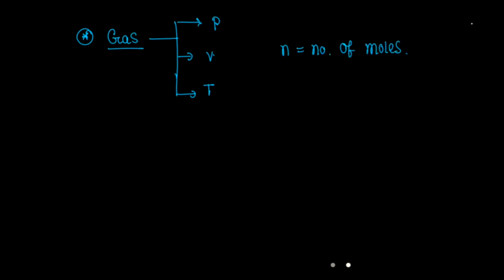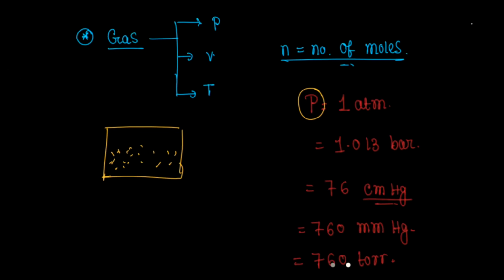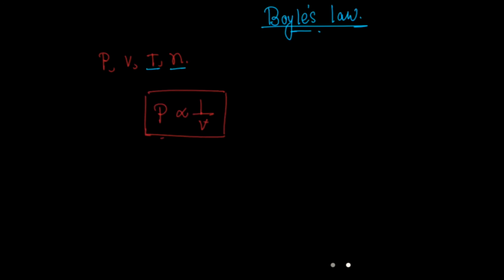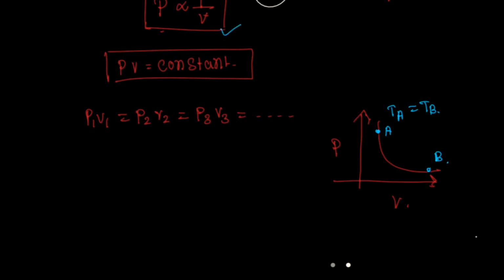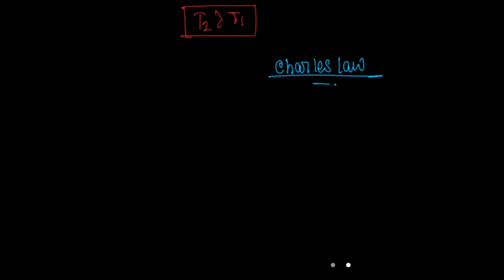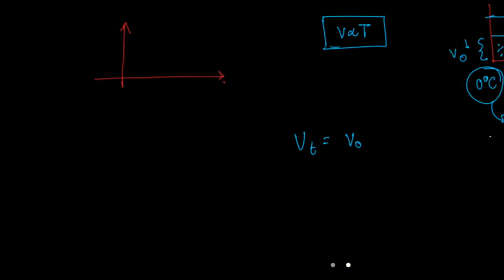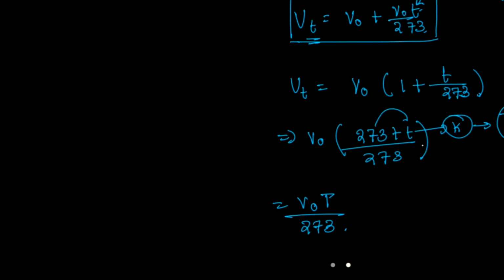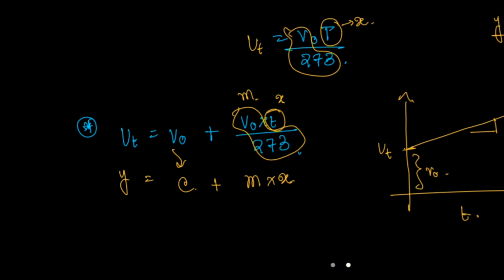STATES OF MATTER PART 3(Laws of Ideal gas)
In this video the important laws of ideal gases are covered in JEE, NEET and Boards level.